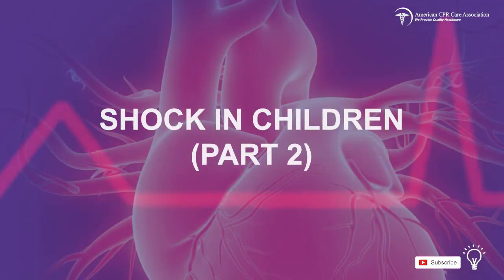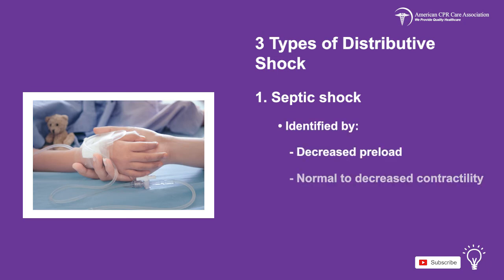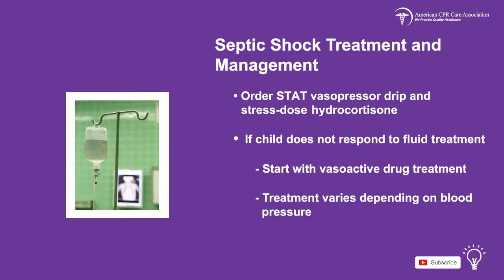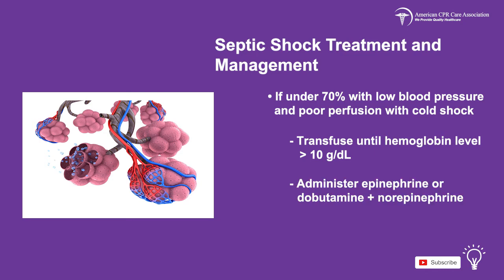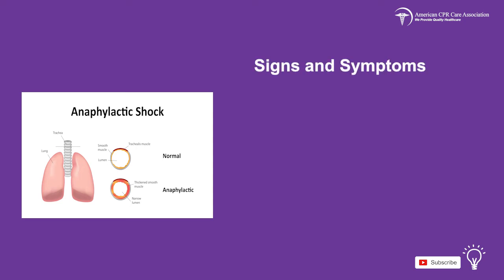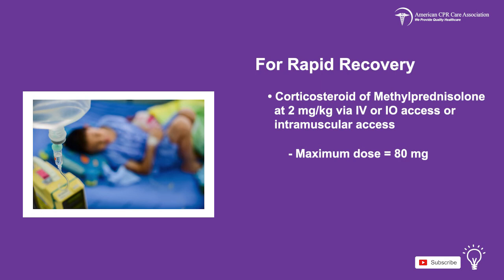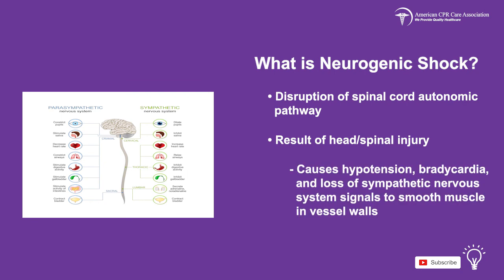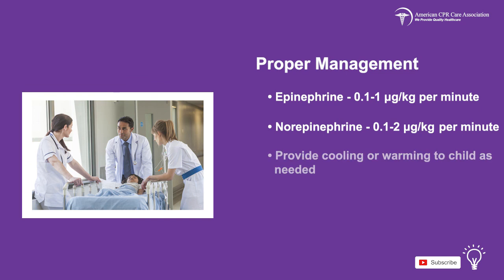Distributive Shock in Children: Chapter 6 Part 2 (PALS Training)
Distributive shock happens to children when there is abnormal distribution of blood flow and volume. PALS requires providers to be aware of the various types of distributive shock as well as their associated signs and symptoms.

This section of our PALS course outlines the proper steps to follow, including the appropriate medications to restore a child's health if they are to go into shock. Timely intervention is of the essence when treating pediatric shock victims.

00:00 Distributive Shock: Definition and signs

00:32 Treating distributive shock

00:52 What is septic shock

01:23 Signs and treatment of septic shock

02:21 What to do when the child does not respond to fluid treatment

04:23 Anaphylactic Shock: Definition and causes

04:50 Signs and symptoms of anaphylactic shock

05:10 Treatment of anaphylactic shock

05:45 Rapid recovery medications

07:03 Neurogenic Shock: Definition and causes

07:32 Treating neurogenic shock

08:03 Neurogenic shock medications